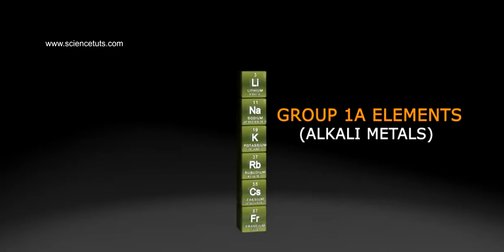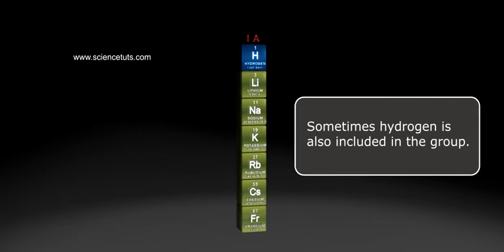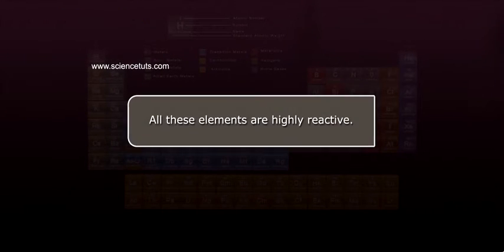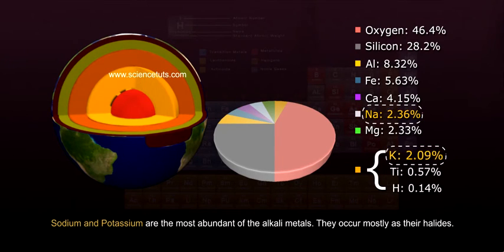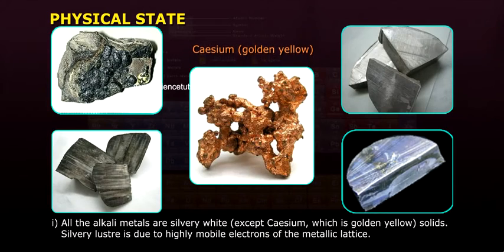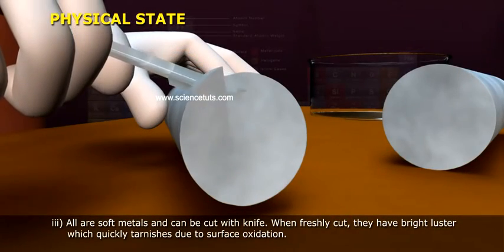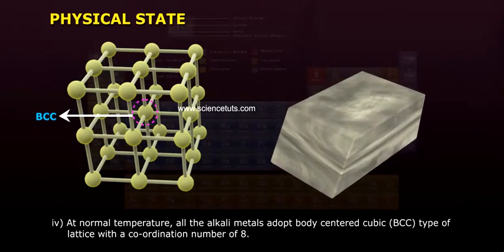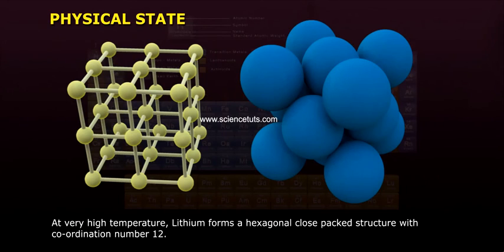ALKALI METALS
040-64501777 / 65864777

7 Active Technology Solutions Pvt.Ltd. is an educational 3D digital content provider for K-12. We also customise the content as per your requirement for companies platform providers colleges etc . 7 Active driving force "The Joy of Happy Learning" -- is what makes difference from other digital content providers. We consider Student needs, Lecturer needs and College needs in designing the 3D & 2D Animated Video Lectures. We are carrying a huge 3D Digital Library ready to use.

The alkali metals are a group in the periodic table consisting of the chemical elements lithium, sodium, potassium, rubidium, caesium, and francium.

Any of the elements lithium, sodium, potassium, rubidium, caesium, and francium, occupying Group IA (1) of the periodic table. They are very reactive, electropositive, monovalent metals forming strongly alkaline hydroxides.